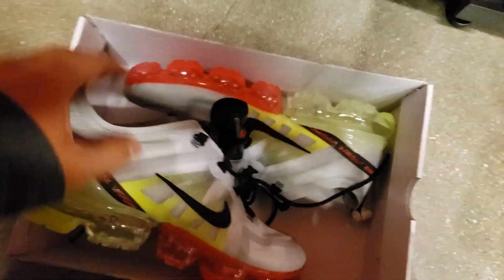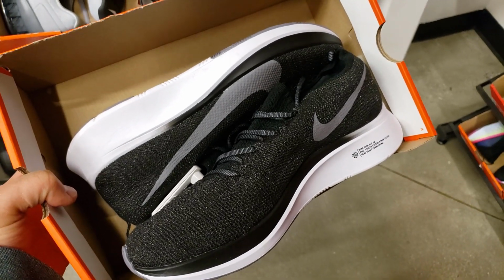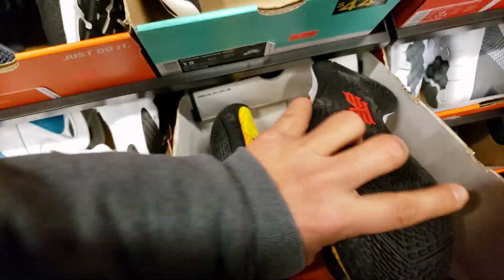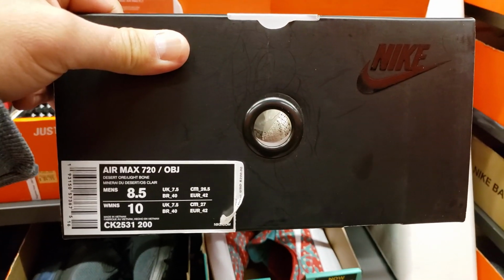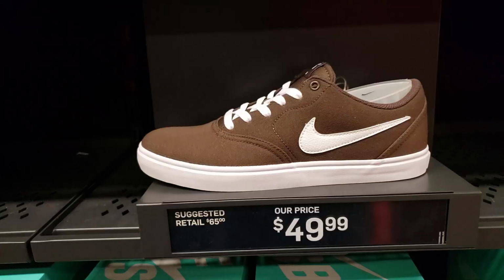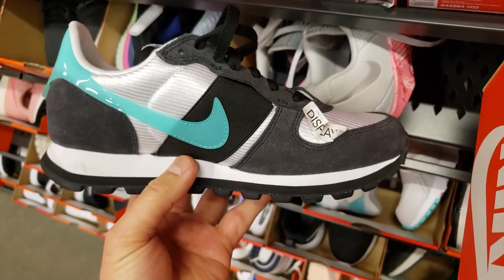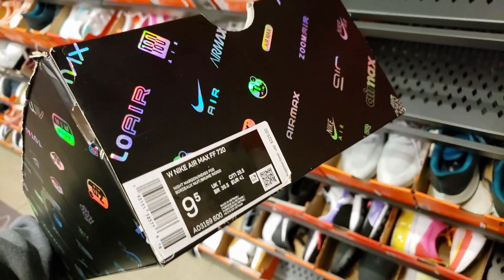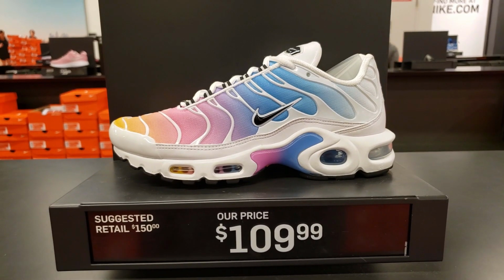Nike Outlet Black Friday Sale Marathon - Visit #4 [East LA]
Sorry I didn't get a chance to do the raffle! I promise I'll do the raffle tonight and show the winner first thing tomorrow am. Sorry about the delay. I had to work all day this Sunday and that threw my plans out the window. Good luck yall!

This was the Forth stop during Black Friday Sale. This location has told me on multiple occasion that I cannot film inside this Nike Outlet but I had to see what was going on in here and share it with you all. The prices were definitely interesting.

This entire week will be Black Friday Sales week since I went to enough Nike Outlets to cover this entire week!